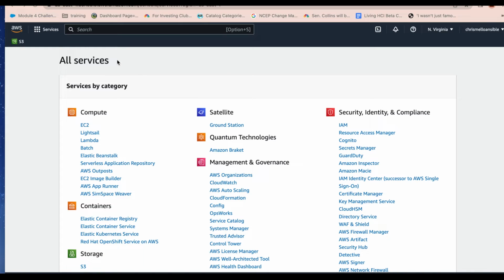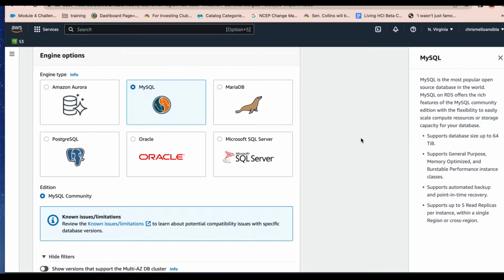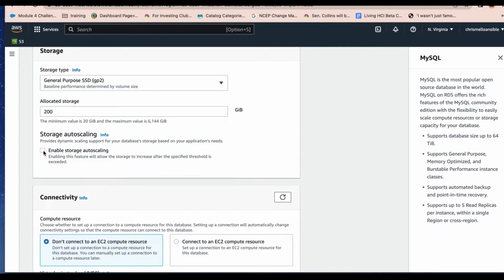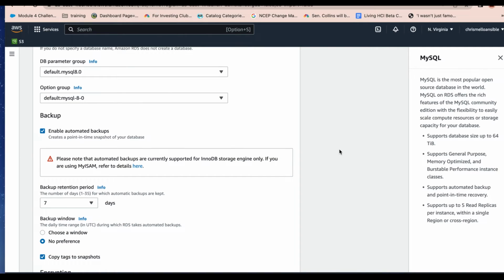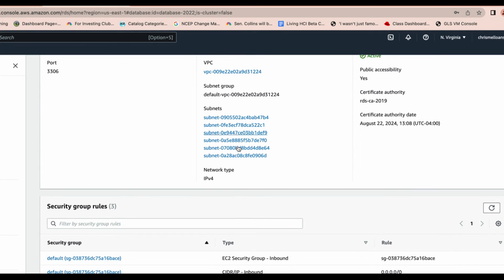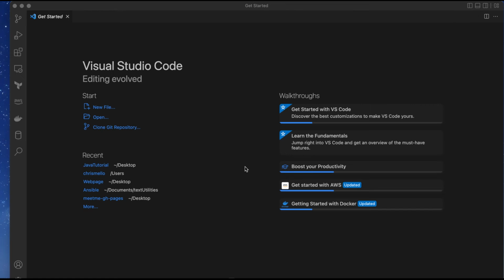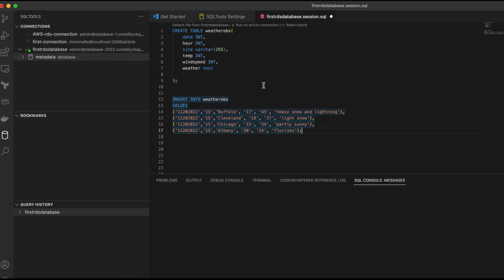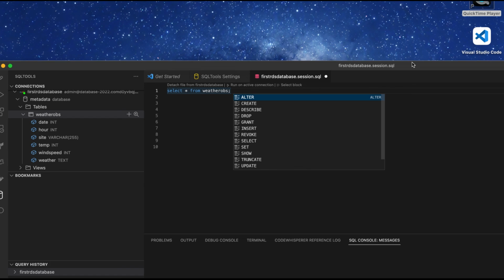Part 1. Create an RDS database in AWS and connect to it using visual studio code.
Part 1. This first  video gives a step by step guide to creating an aws MySQL data base in RDS. The second step shows how to connect to the database in visual studio code and create tables. More videos to follow.